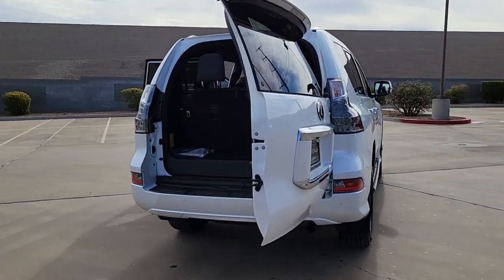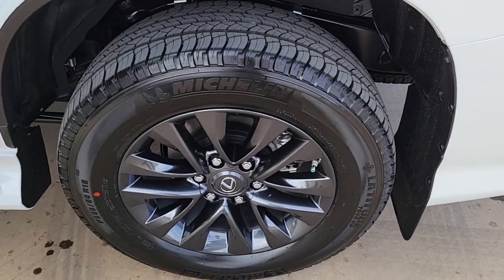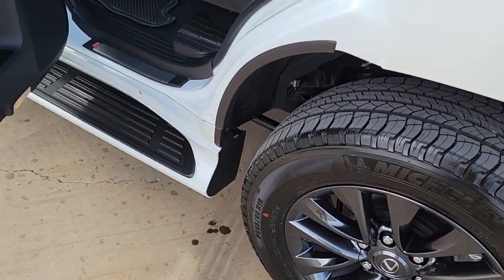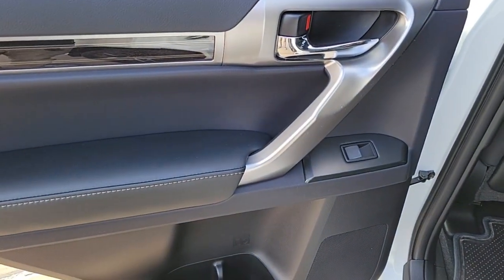2023 LEXUS GX Las Vegas, NV, Henderson, NV, St. George, UT, Phoenix, AZ, Bakersfield, CA 0H230271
WHITE New 2023 LEXUS GX GX 460 PREMIUM available in Las Vegas, Nevada at Lexus of Henderson. Servicing the Henderson NV, St. George UT, Phoenix AZ, Bakersfield, CA area

At Lexus of Henderson, it's our mission to provide the drivers of Henderson NV with prestigious, luxury cars from Lexus. From unparalleled customer service to world-class quality, we implement our high standards every day to meet your high expectations as customers by selling the finest new and used Lexus cars ever built.      As a certified Lexus dealer in Henderson, we go above and beyond to implement our expertise to assist your every need. Our goal is to make the luxury car-buying experience enjoyable and informative, while developing a great and lasting relationship with our honored guests.
Side Impact Beams,Intuitive Park Assist Front And Rear Parking Sensors,Blind Spot Monitor (BSM) Blind Spot,Automatic Emergency Braking,Collision Mitigation-Front,Driver Monitoring-Alert,Collision Mitigation-Rear,Low Tire Pressure Warning,Dual Stage Driver And Passenger Front Airbags,Curtain 1st, 2nd And 3rd Row Airbags,Airbag Occupancy Sensor,Rear Child Safety Locks,First Aid Kit,Outboard Front Lap And Shoulder Safety Belts -inc: Rear Center 3 Point, Height Adjusters and Pretensioners,Back-Up Camera,8-Way Driver Seat,8-Way Passenger Seat,Power Tilt/Telescoping Steering Column,Wi-Fi Connect (complimentary 4 GB trial for 3 months) Mobile Hotspot Internet Access,Fixed 50-50 Split-Bench 3rd Row Seat Front, Manual Fold Into Floor, 2 Manual and Adjustable Head Restraints,Front Cupholder,Rear Cupholder,Front Cigar Lighter(s),Ashtray,3 12V DC Power Outlets,Compass,Remote Releases -Inc: Power Fuel,HomeLink Garage Door Transmitter,Cruise Control w/Steering Wheel Controls,Distance Pacing,HVAC -inc: Underseat Ducts,Illuminated Locking Glove Box,Driver Foot Rest,Interior Trim -inc: Metal-Look Instrument Panel Insert, Metal-Look Console Insert and Chrome/Metal-Look Interior Accents,Full Cloth Headliner,Leather Gear Shifter Material,Day-Night Auto-Dimming Rearview Mirror,Driver And Passenger Visor Vanity Mirrors w/Driver And Passenger Illumination and Driver Auxiliary Mirror,Full Floor Console w/Covered Storage, Mini Overhead Console w/Storage, Conversation Mirror, 3 12V DC Power Outlets and 1 120V AC Power Outlet,Front And Rear Map Lights,Fade-To-Off Interior Lighting,Full Carpet Floor Covering -inc: Carpet Front And Rear Floor Mats,Carpet Floor Trim,Cargo Space Lights,Tracker System,Instrument Panel Covered Bin, Driver / Passenger And Rear Door Bins,Delayed Accessory Power,Systems Monitor,Outside Temp Gauge,Analog Appearance,Manual Anti-Whiplash Adjustable Front Head Restraints and Manual Adjustable Rear Head Restraints,Driver And Front Passenger Armrests and Rear Center Armrest